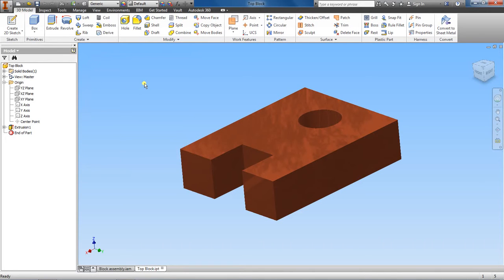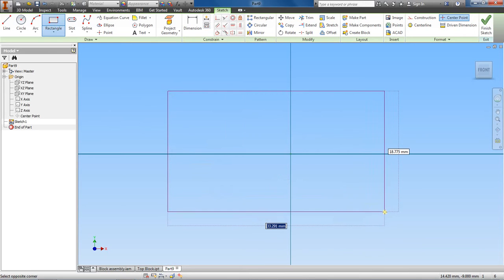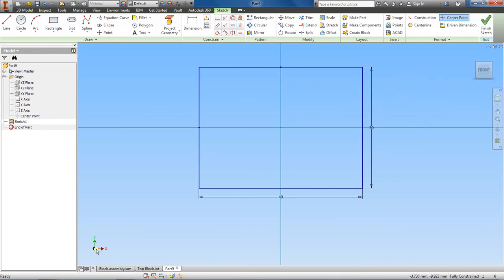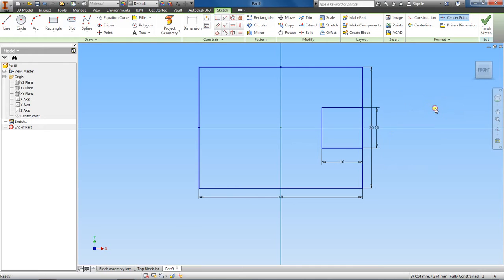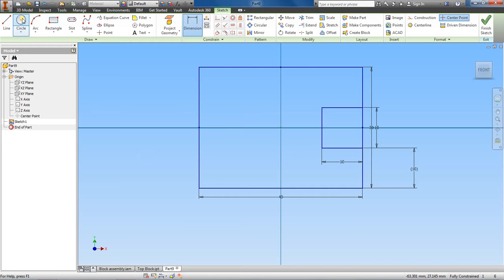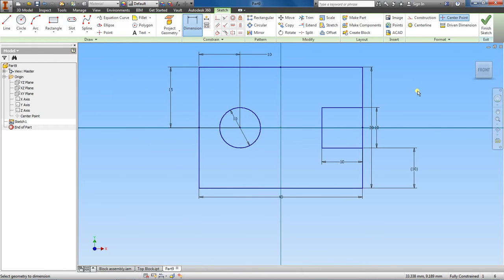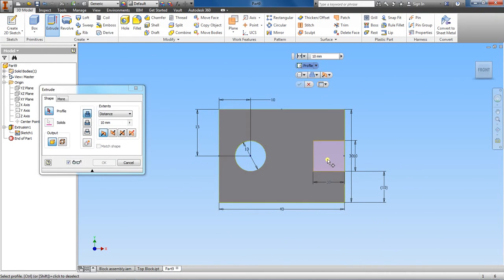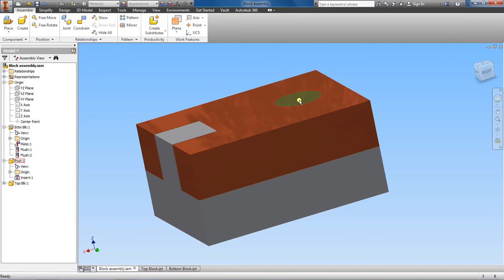3. Creating the Bottom Block